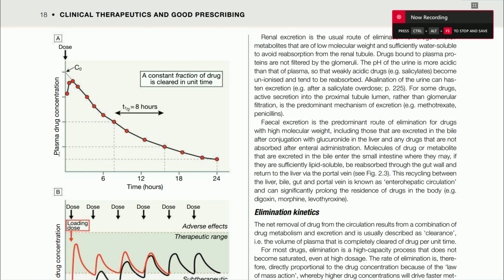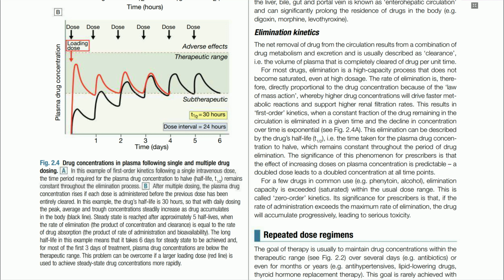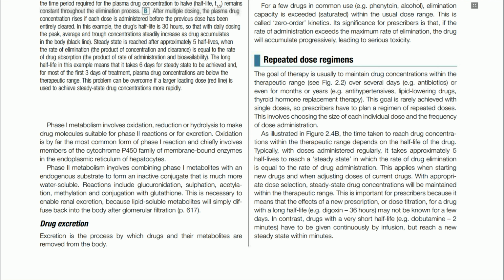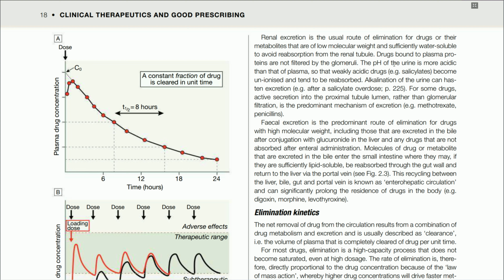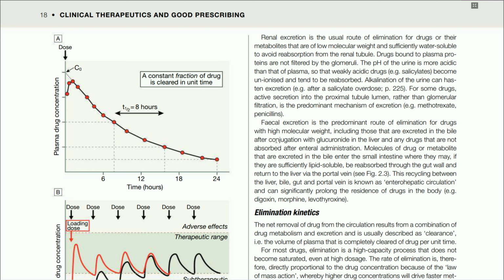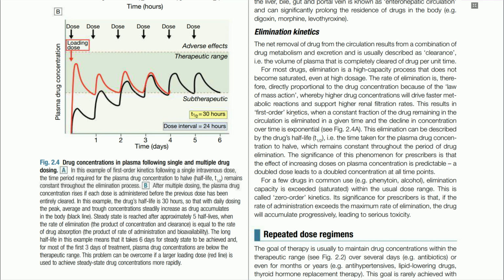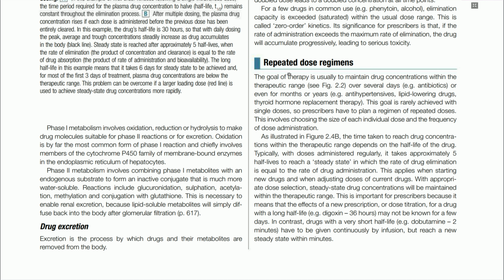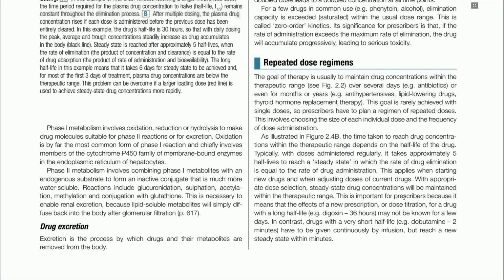Page - 18, Davidson's Principles and Practice of Medicine - 24th Edition